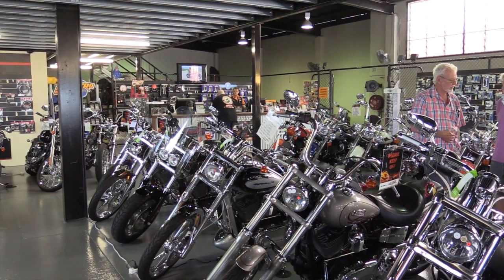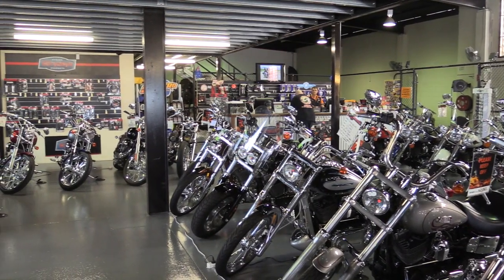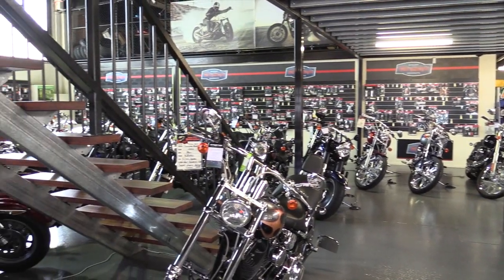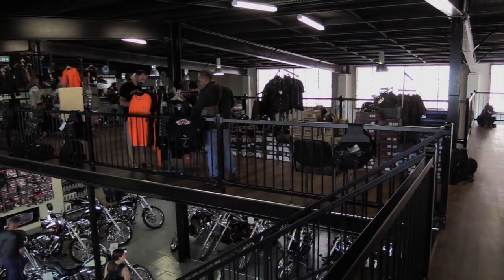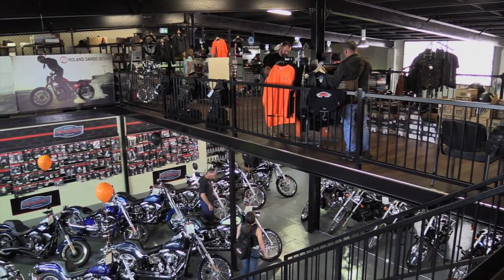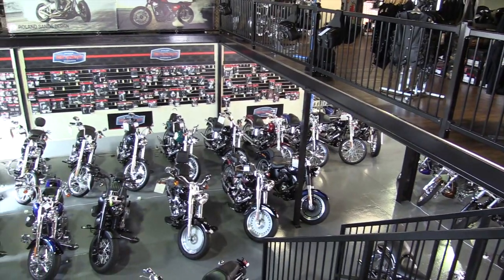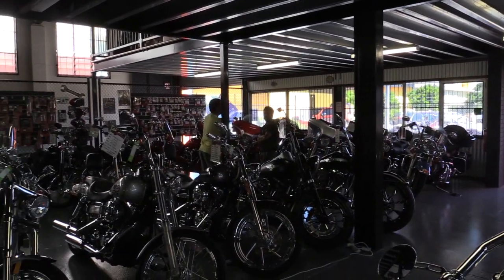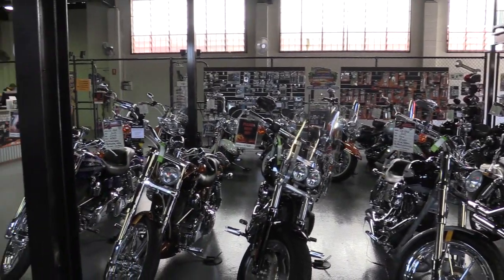Heavy Duty Motorcycles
Mark Hinchliffe pays a visit to Qld's biggest custom bike store.